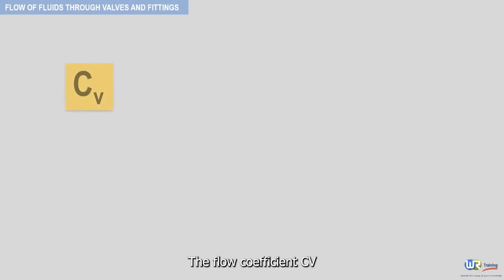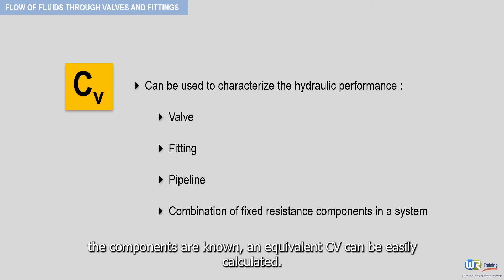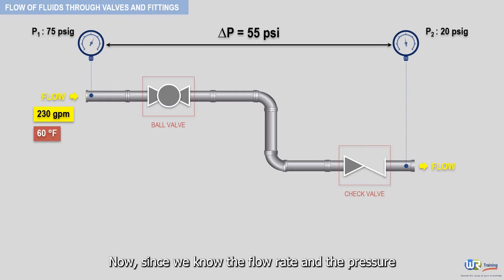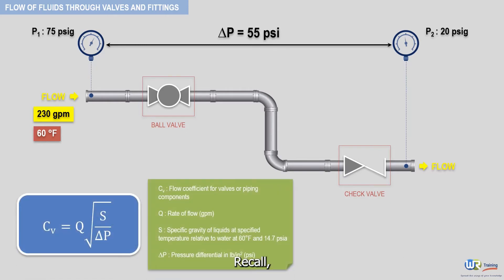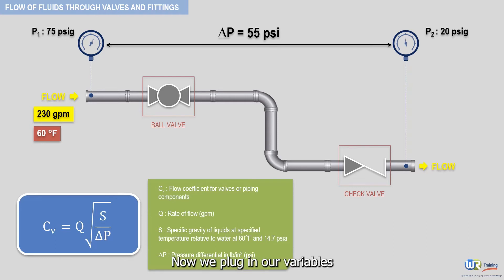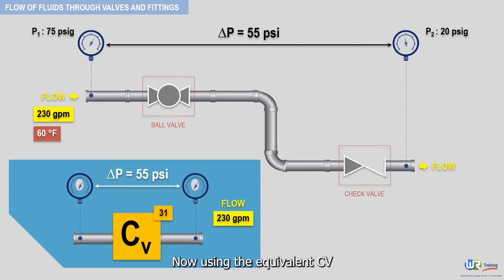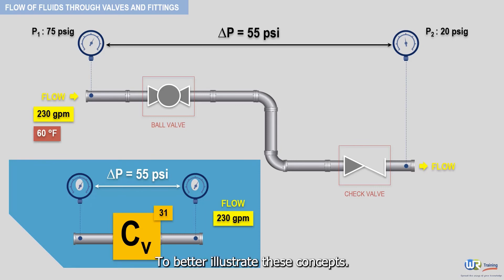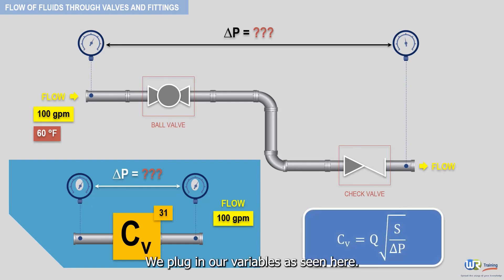Use of valve flow coefficient Cv for piping and components - Hydraulic calculation & fluid mechanics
In this video, we demonstrate through a practical example how the valve flow coefficient Cv can be applied to piping, fittings and other components.

This video is part of our online course: Flow of Fluids Through Pipe Fittings and Valves – Hydraulic calculations and fluid mechanics

Designed around a series of practical examples which we work through to a solution, this unique training course is an essential guide to understanding the flow of fluid through pipes, valves and fittings. This understanding is a prerequisite for a successful design & flawless operation of your plant and piping system.
The course features 5 major items:
1- An in-depth information on physical properties of fluids (weight density, specific gravity, viscosity, vapor pressure…) and how to calculate them using Flow of Fluids Excel Workbook
2- An in-depth information on compressible and incompressible fluid flow through pipe, valves, pumps & flow meter devices (Orifice plates, Flow Nozzles & Venturi Meters) and how to calculate them using Flow of Fluids Excel Workbook
3- An iterative method for sizing flow meters and valves
4- An in-depth discussion on cavitation and choking in control valves
5- A flow problem section with 25 concrete examples to help you practice and reinforce your understanding
Many images, equations, graphs, 3D animations and solved flow problems can be found throughout, increasing the value of this course as an educational tool and industrial reference for personnel involved in the fluid handling industries.
So this course is not only of use to practising and professional engineers to whom a knowledge of the behavior of fluids is of crucial importance in cost-effective design and efficient operation of process plants and piping systems but also intended as a study guide for undergraduates in process, chemical, petrochemical & petroleum engineering disciplines.